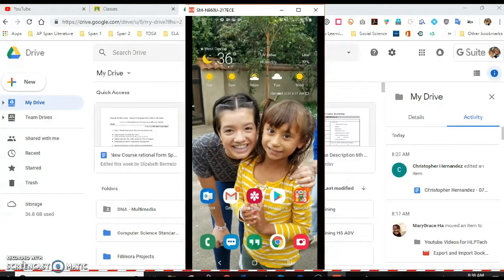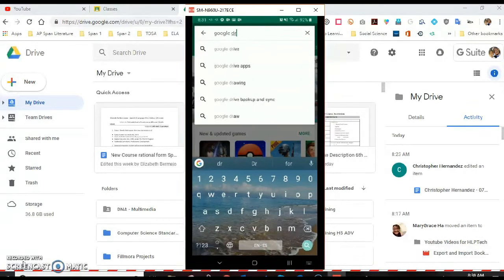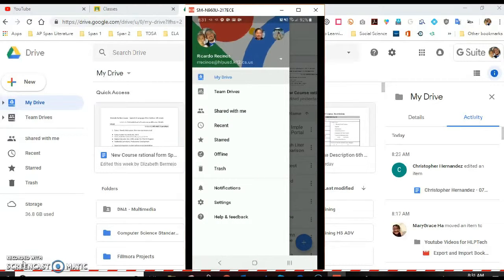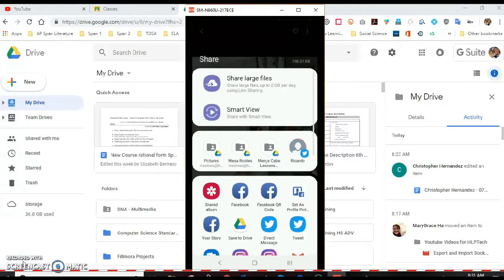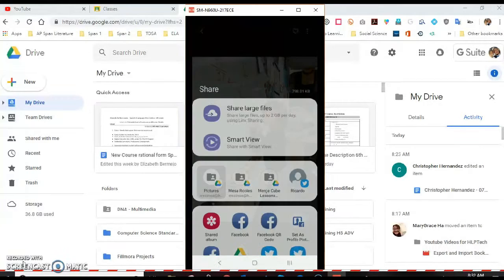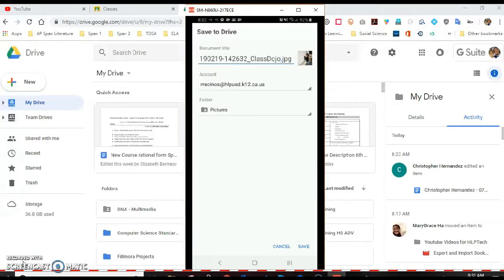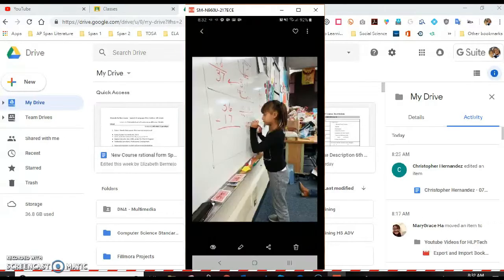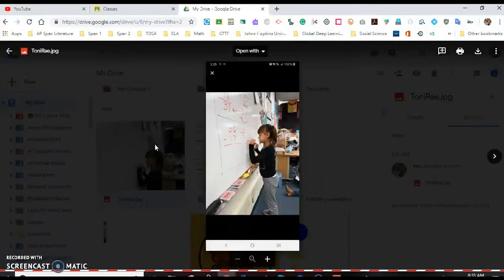Google Drive - Mobile App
Learn how to use your Google Drive mobile app together with your desktop Google Drive